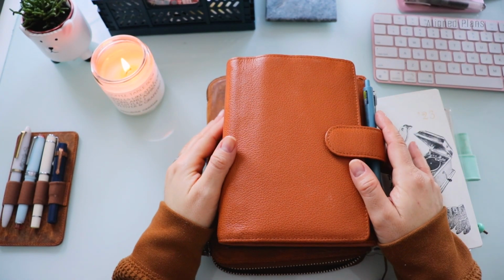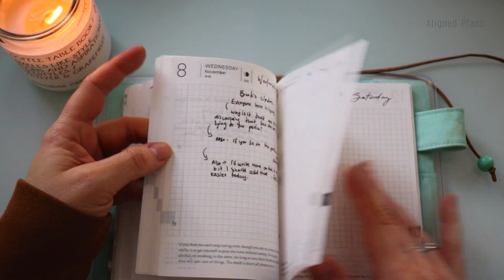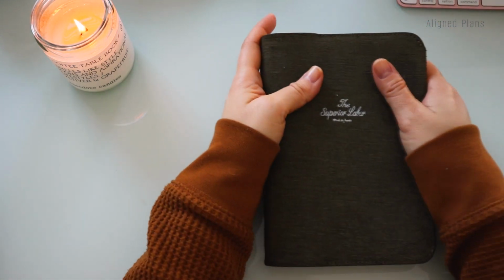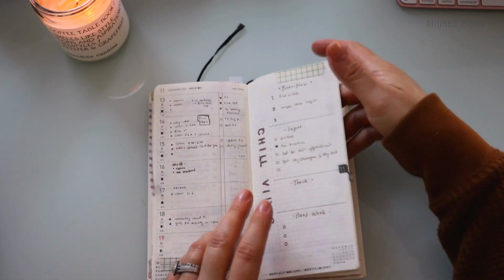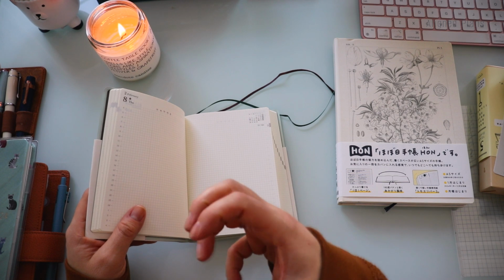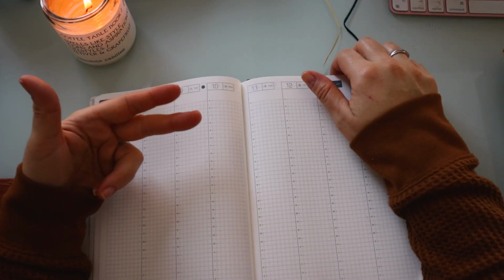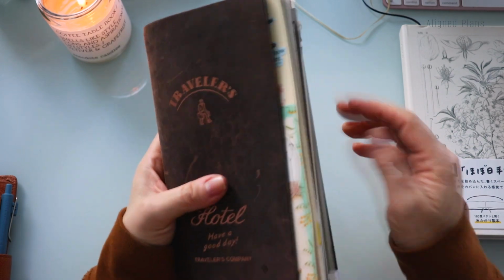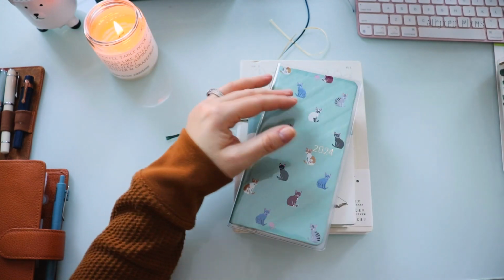2024 Planner line up | What is staying, What's new?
Finally showing off my full 2024 Planner line up. We will be setting things up in a separate video but I really wanted to chat about what worked for 2023 and what i'm letting go of for 2024.

Question of the day: Are you ready for the 2024 season with your planners ?

TIMESTAMP
00:00 2024 Planner line up | What is staying, What's new?
01:24 Reflection on what worked well for 2023
12:45 2024 Line up begins
19:27 A note about TN and journals
22:54 My basic little journal
25:28 Final thoughts

My Supplies:
Tombow Dual brush pens

Sarasa Vintage Ink Pen Set

Tech I use:
My Favorite Point and Shoot Camera for Vlogging and B-roll
Lens
Canon Lens I use
Microphones
Lavalier Mic
Wireless Mic

My name is Meshi and I'm a total planner and stationary lover. I learned a long time ago how much joy planning and journaling can bring and I'm here to share my passion for anything and everything minimalist planning.